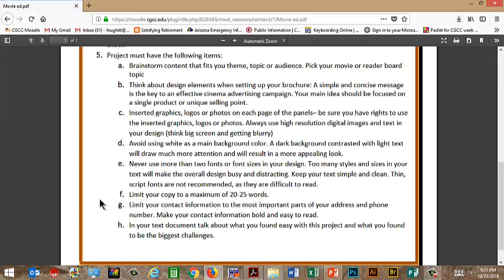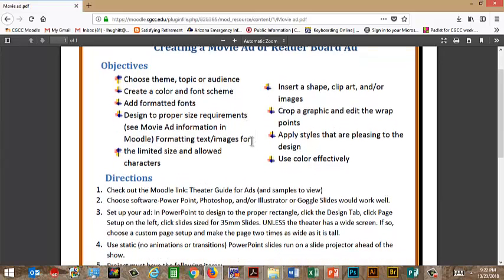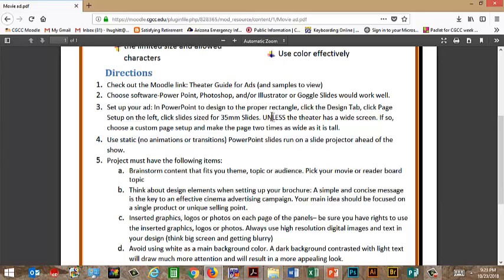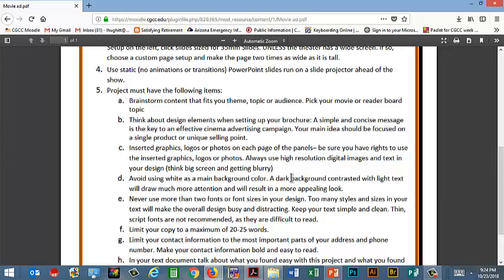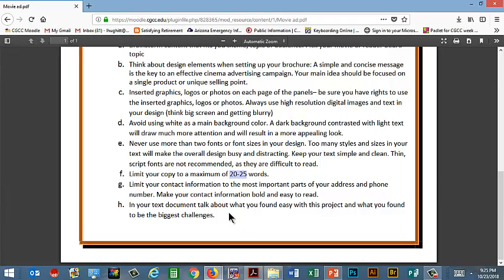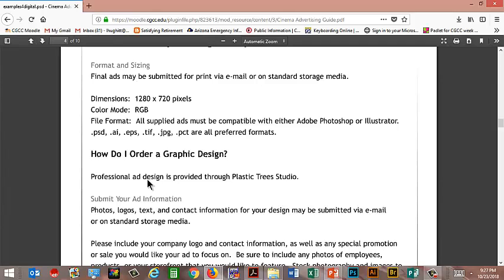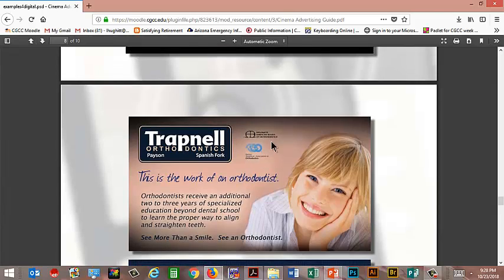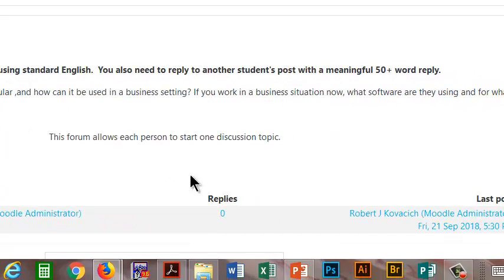CAS 231 Week 9